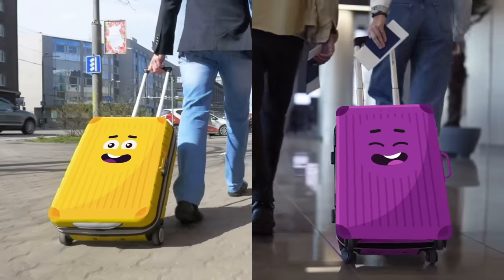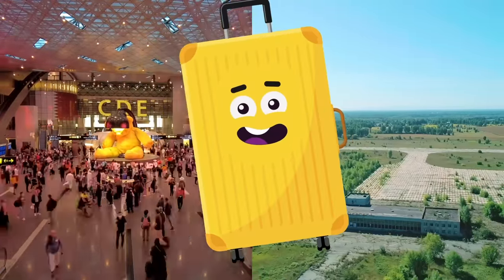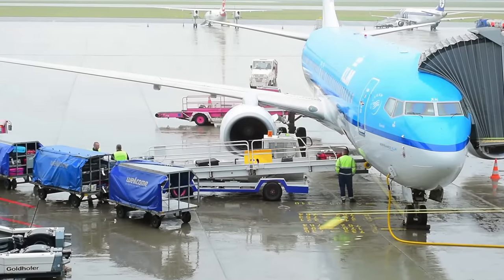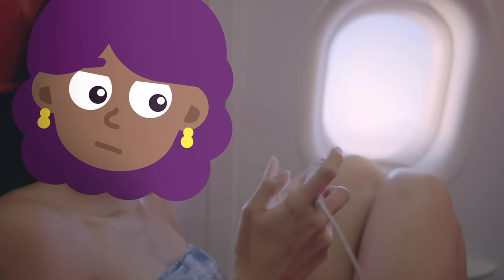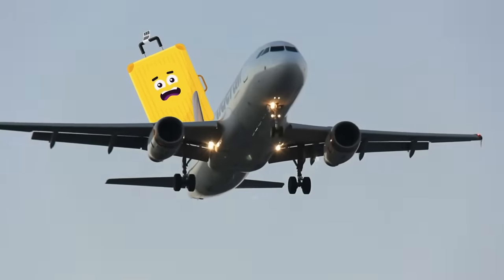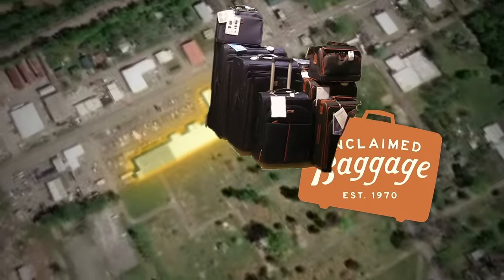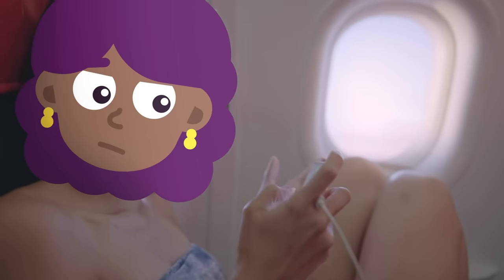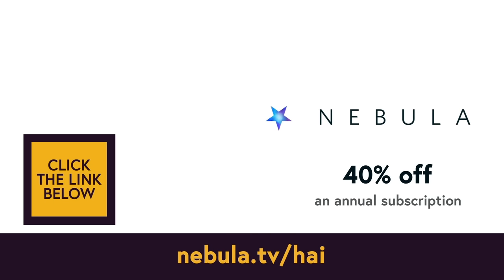What Exactly Happens When You Check a Bag